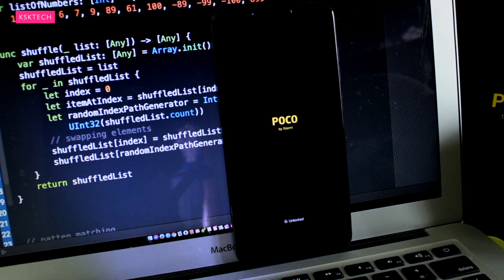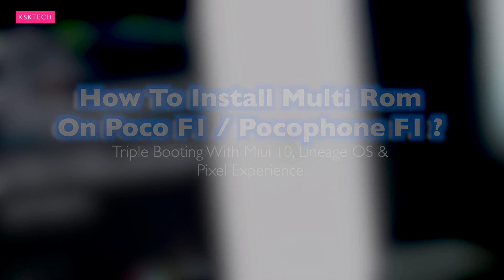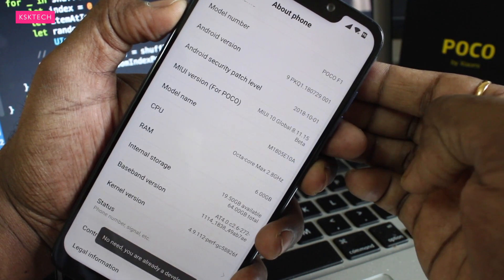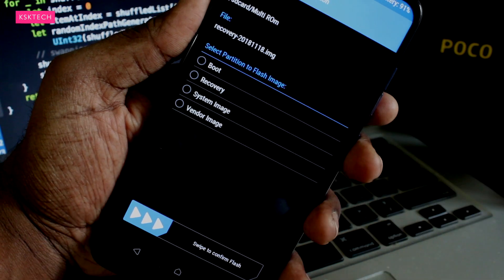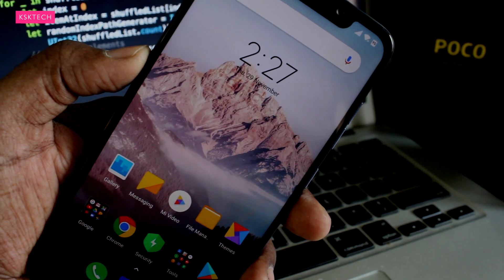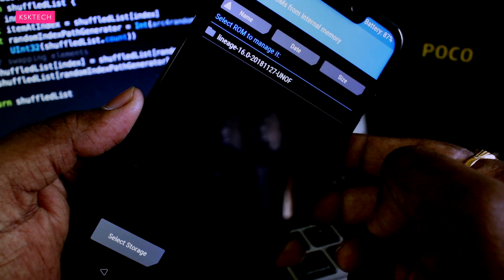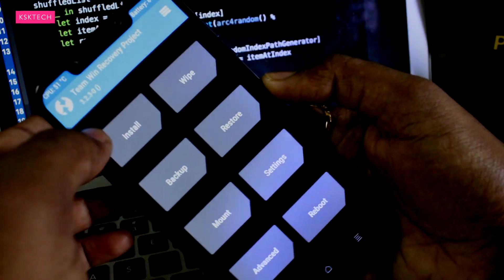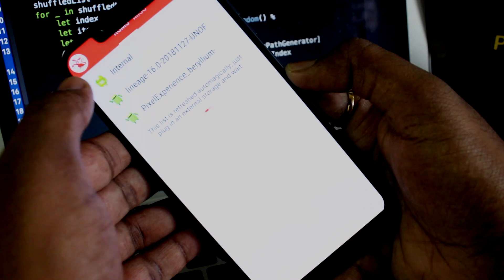How To Install & Flash Multi Rom On Poco F1 | Setup TRIPLE BOOT 🔥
How To Install & Flash Multi Rom On Poco F1 or Pocophone F1. The video shows you how to setup tripe boot on poco f1 step by step. Multi Rom is a feature enables poco f1 or pocophone f1 to install multiple roms along a side with your current stock rom.
This enables more flexibility so that your poco f1 or pocopohne f1 can have dual boot or triple boot setup with MIUI 10, Lineage OS, Pixel Experience & More. I have shown installing multiple roms on PocoF1. The video will completely guide you through installing and setting up mutliple roms on your device. Enjoy.